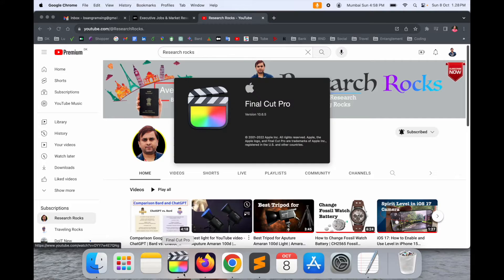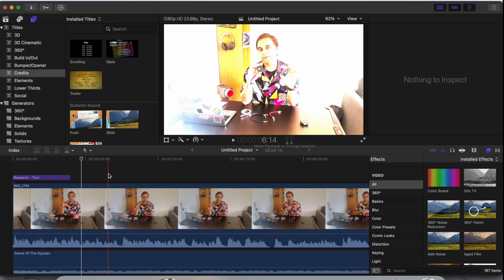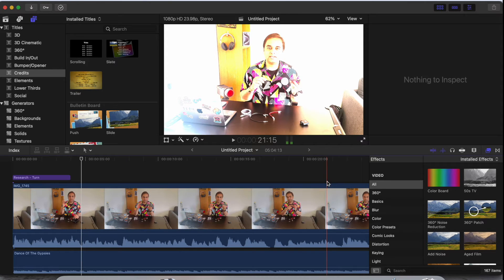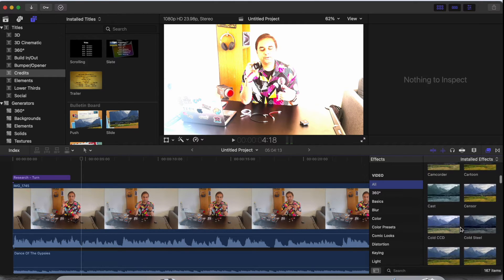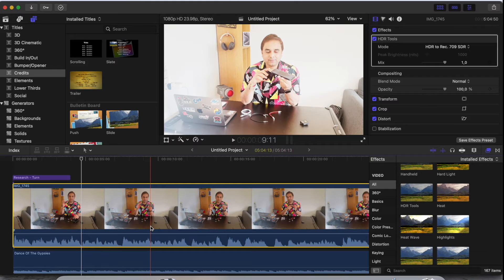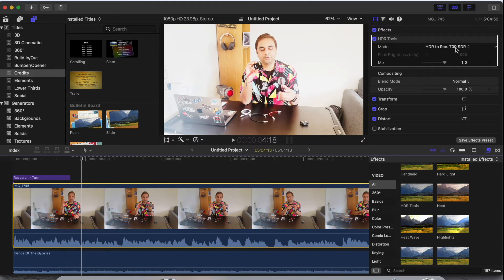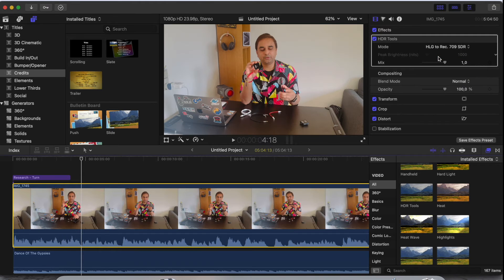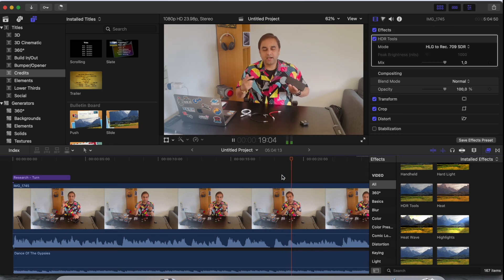iPhone 15 Pro Max Video Editing in Final Cut Pro | Best Workflow for Stunning Results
Unlock the ultimate iPhone 15 Pro Max video editing workflow in Final Cut Pro! In this tutorial, we'll guide you step-by-step on how to leverage the power of iPhone 15 Pro Max footage in Final Cut Pro, creating cinematic videos like a pro. Whether you're a beginner or a seasoned editor, this workflow is perfect for making your videos stand out with smooth edits, stunning transitions, and flawless color grading. Learn how to maximize your iPhone's capabilities with the right settings and editing techniques for the best results. Don't miss out on these expert tips to make your iPhone 15 Pro Max videos shine!